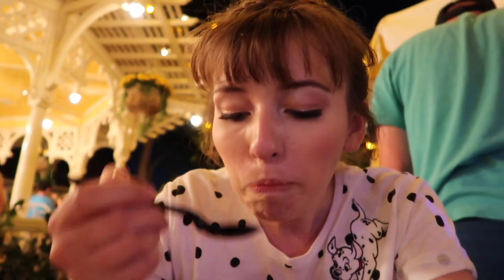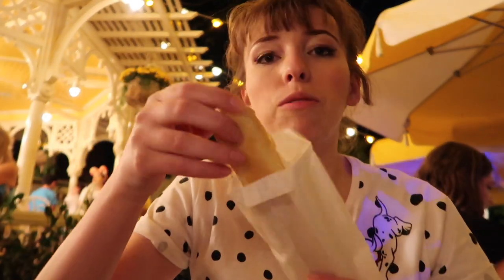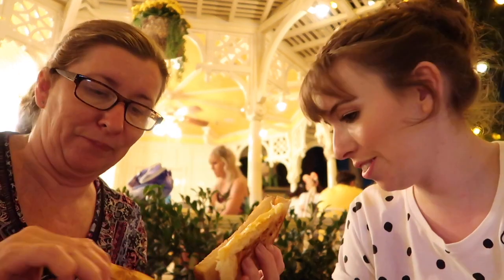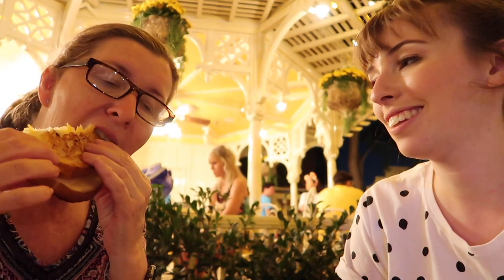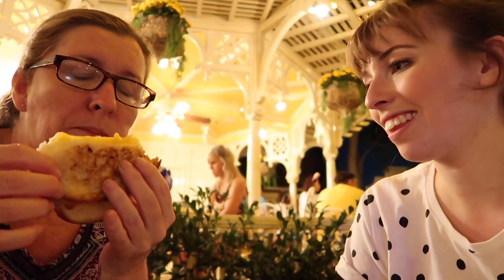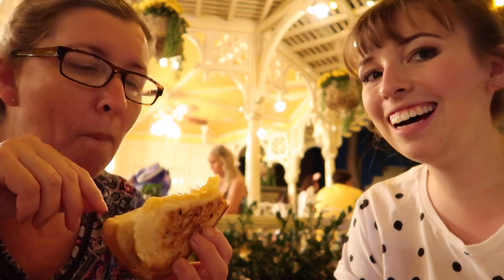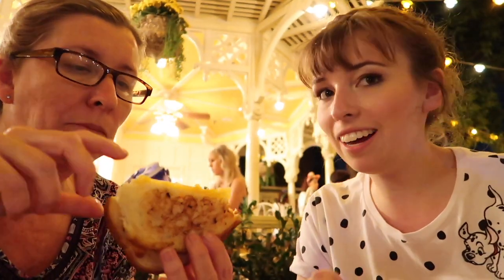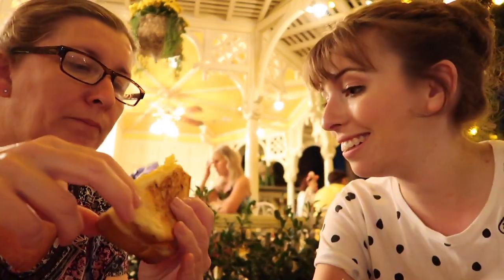Jolly Holiday Bakery Cafe Disneyland Vlog and Review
My experience dining at the Jolly Holiday Bakery Cafe in Disneyland! I highly recommend going to this quick service for delicious and affordable eats!